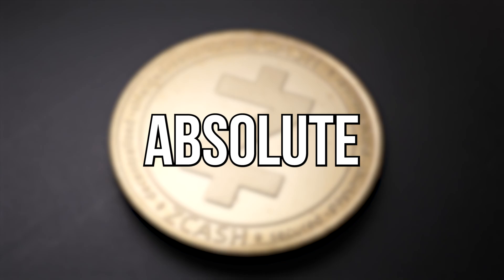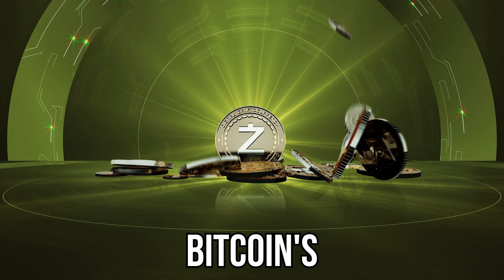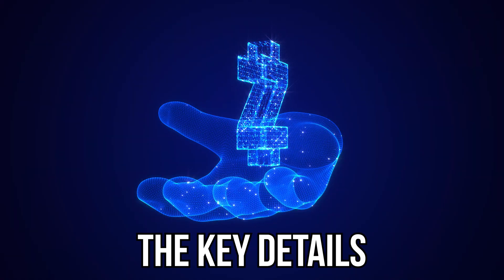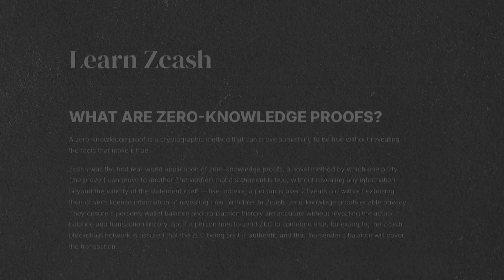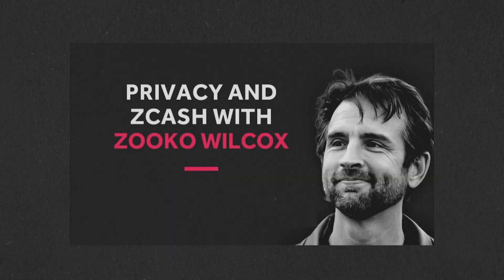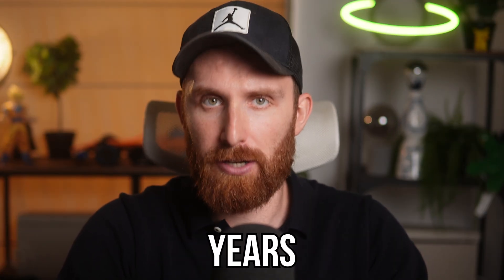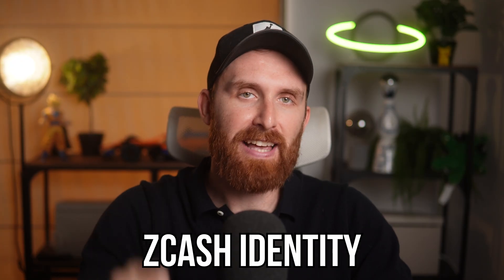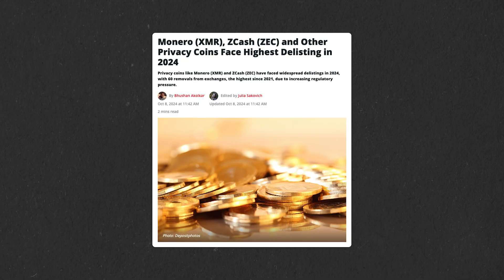ZCASH 100X Potential? The Truth About Zero-Knowledge Proofs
🟢What is Zcash (ZEC)? In this video, we break down everything you need to know about Zcash, one of the most powerful and underrated privacy coins in the crypto world. You’ll learn how Zcash works, why privacy matters in blockchain, and what makes it different from Bitcoin and other cryptocurrencies.

Zcash uses zero-knowledge proofs (zk-SNARKs) to keep your transactions private while still being verified on the blockchain meaning you stay in control of your financial data. Whether you’re a crypto beginner or an experienced investor, understanding Zcash could help you see why it’s becoming one of the most important projects in crypto privacy and security.